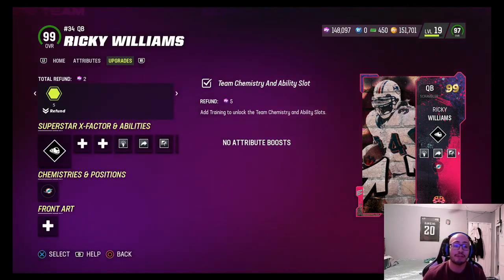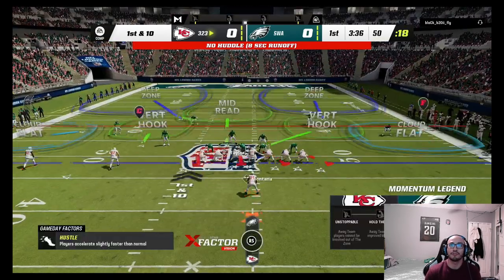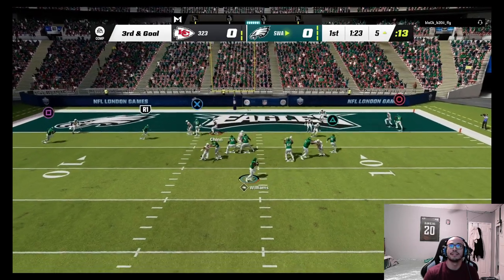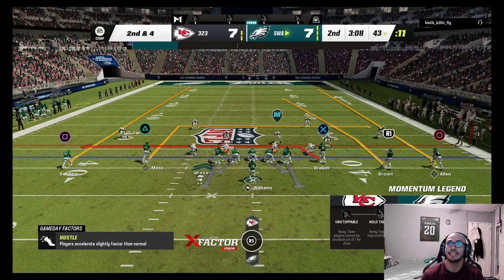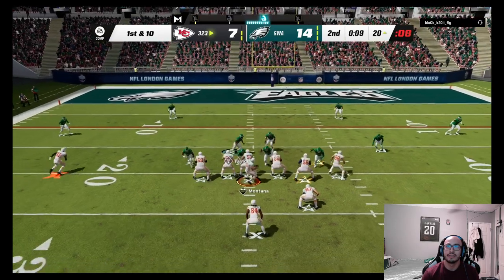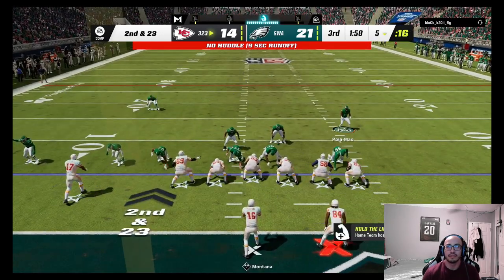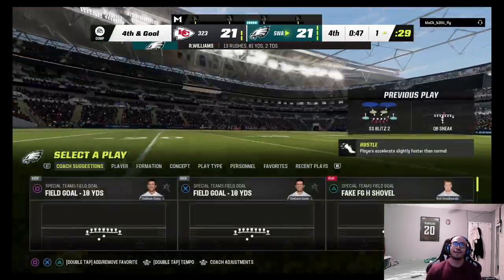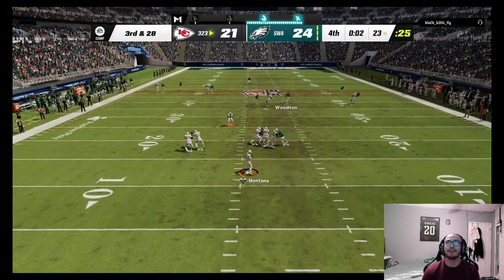BB RICKY WILLIAMS IS A DUAL THREAT MONSTER!! Madden 23 Ultimate Team Gameplay